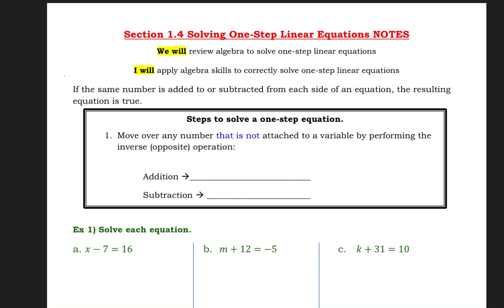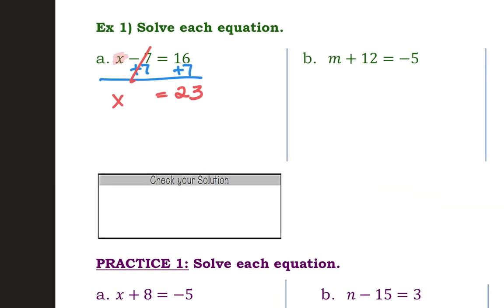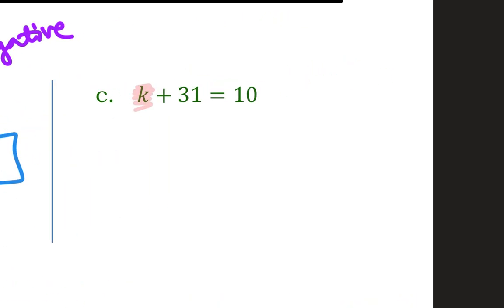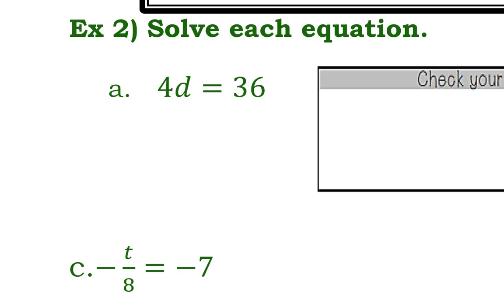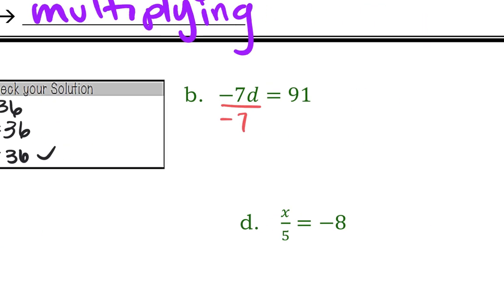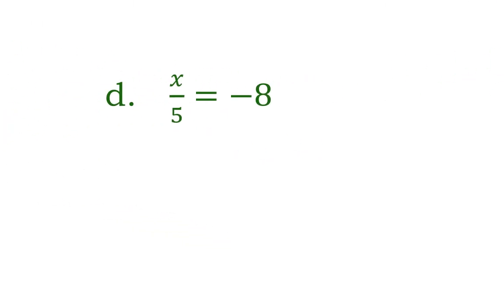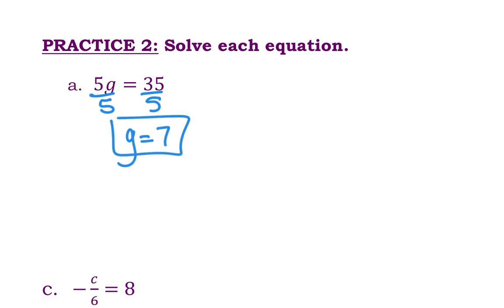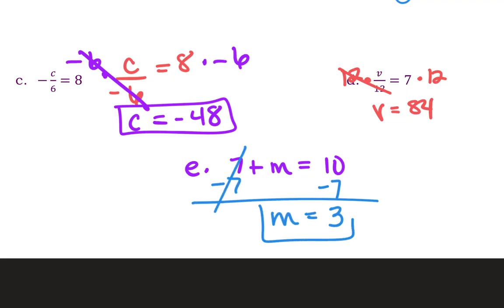1.4 Notes Solving one-step Linear Equations